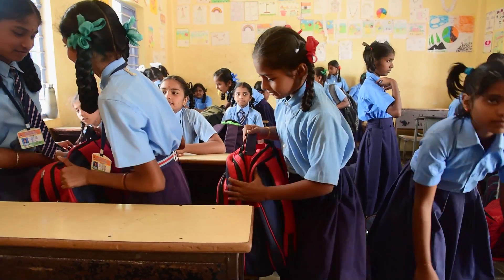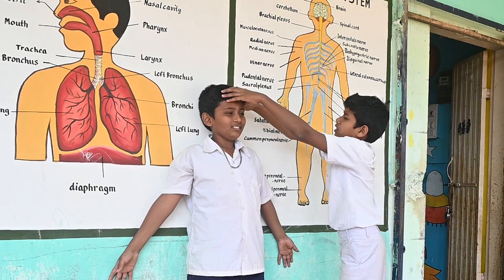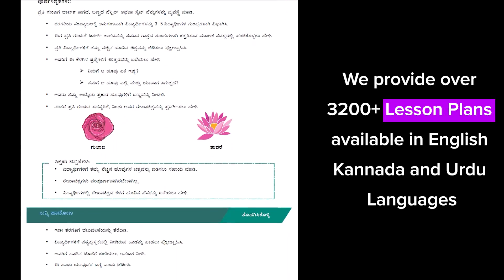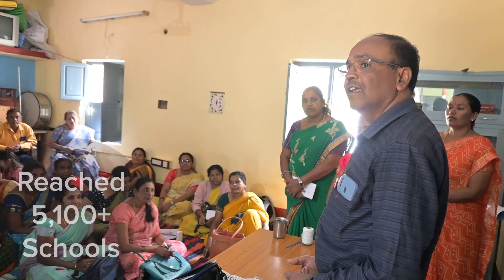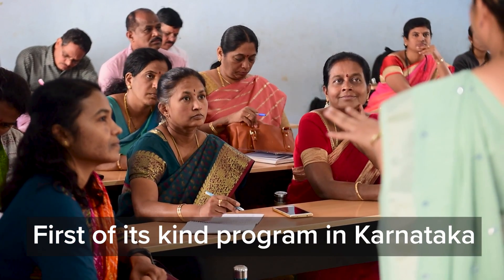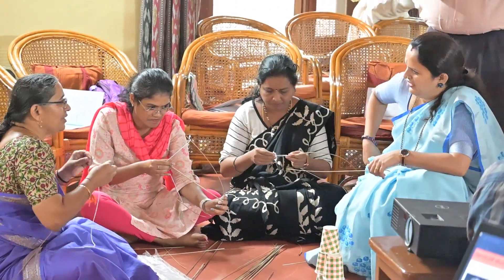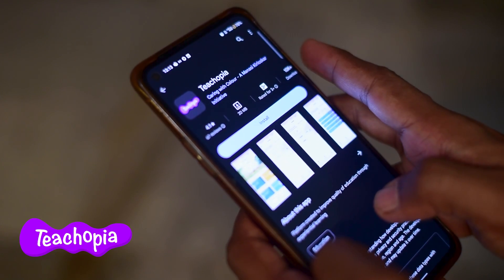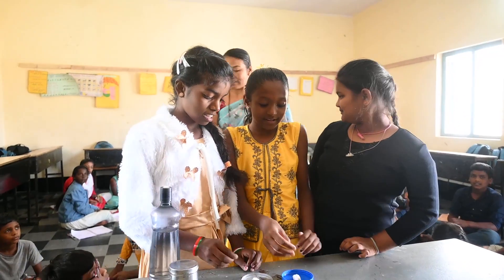Transforming Education with Experiential Learning | Caring with Colour-A Manasi Kirloskar Initiative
'Education is our strongest weapon against unemployment and economic degradation in India. And thus we at Caring With Colour have resorted to address this need of the hour i.e qualitative education in the country, by collaborating with Government schools and their teachers.

We believe that teachers are the chief influencers in a child's life and thus by assisting these teachers we end up directly affecting a child's daily environment. Aligning with the National Educational Policy, we at CWC have taken up to conducting regular training programmes backed with academic resources given out every month on an official app called 'Teachopia' for Math, Science and English teachers. Here's our way of giving back to society in the most organized and conducive way possible.'